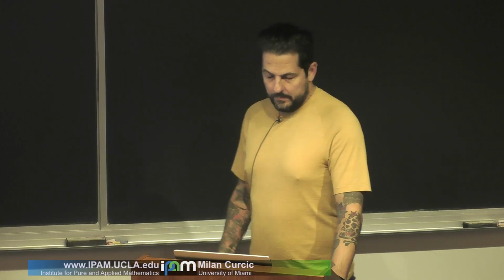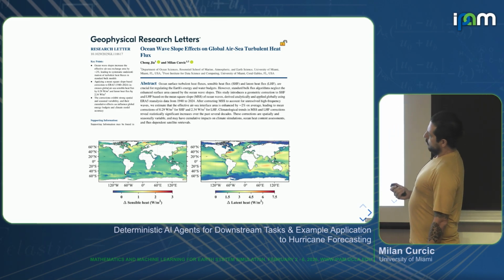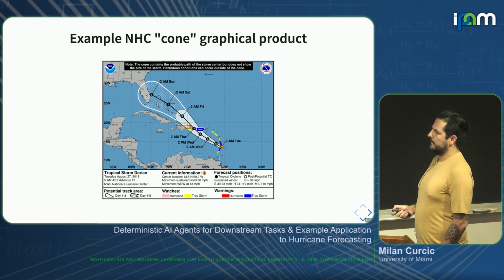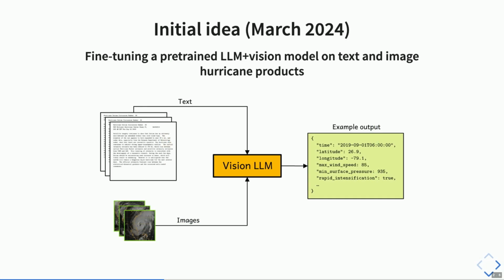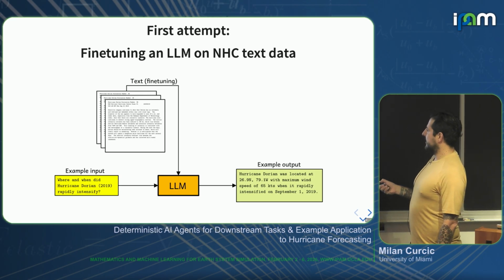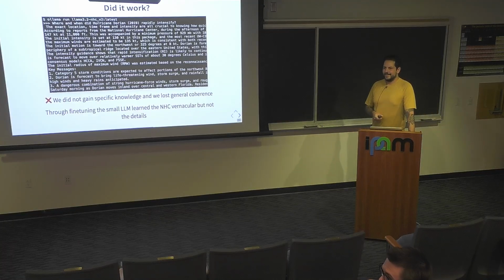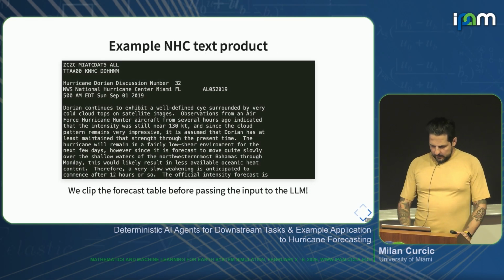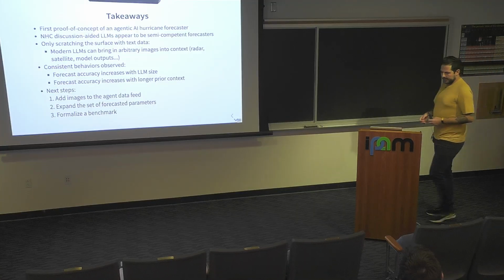Milan Curcic - Deterministic AI Agents for Downstream Tasks & Application to Hurricane Forecasting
Recorded 04 February 2026. Milan Curcic of the University of Miami presents "Deterministic AI Agents for Downstream Tasks & Example Application to Hurricane Forecasting" at IPAM's Mathematics and Machine Learning for Earth System Simulation Workshop.
Abstract: Large Language Models (LLMs) are rapidly growing in size and capability and are transforming modern knowledge work. AI agents, which are essentially multi-step pipelines of LLM inference, have been demonstrated to successfully carry out complex knowledge work tasks in minutes, and which would otherwise require hours from a human. This rapid development thus warrants asking whether LLM-based AI has a place in Earth science research or forecasting and what that place could be. In this talk, I will review the state of the art of agentic AI and demonstrate its usefulness in a downstream atmosphere-ocean science application: operational tropical cyclone forecasting. A requirement of many operational needs is deterministic output of tools, and we will explore ways in which this can be accomplished for LLMs. We will then look at an unstructured text archive of 20-years worth of operational tropical cyclone discussions and forecasts, and see how deterministic AI agents can aid and accelerate human forecaster tasks such as search, interpretation, and prediction.